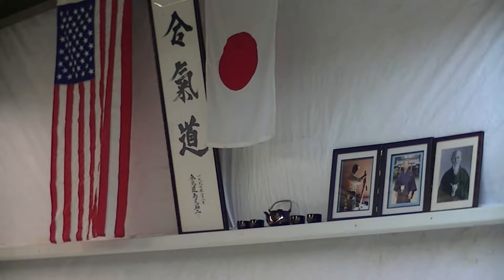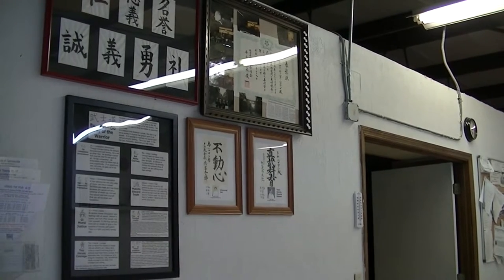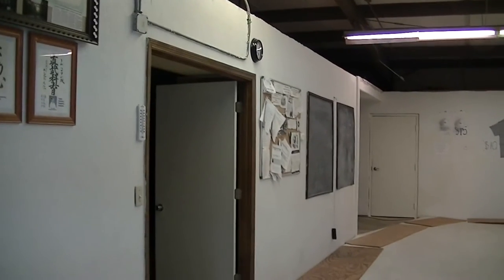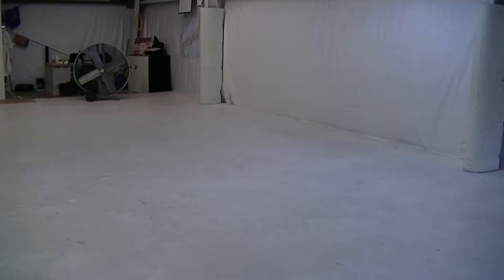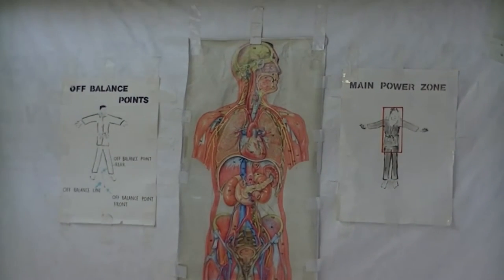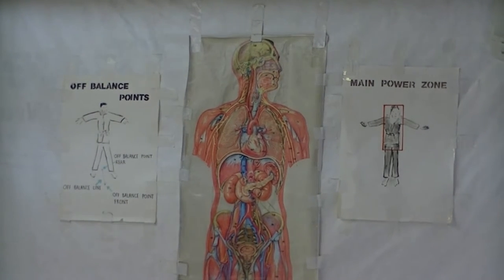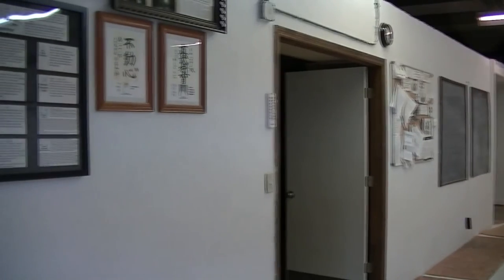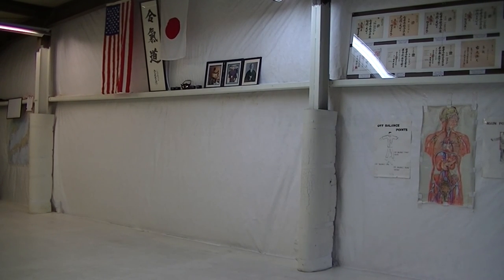Introduction to Aikido Of Gainesville Dojo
This shows the interior of the Aikido of Gainesville Dojo showing the teaching aids I use plus certificates and awards Tom Huffman has received over the years.